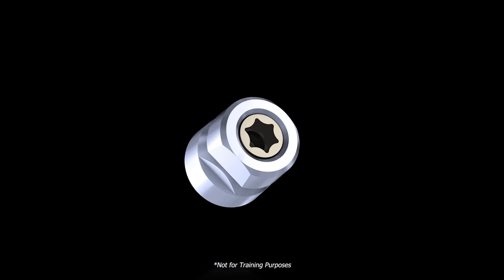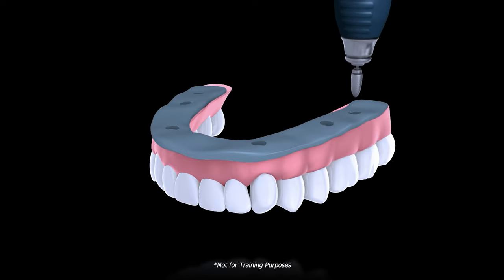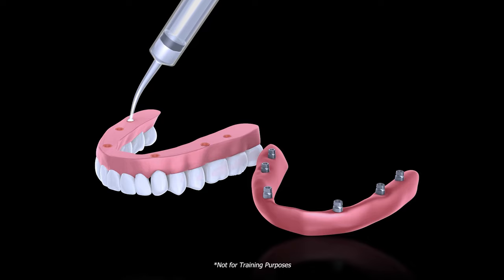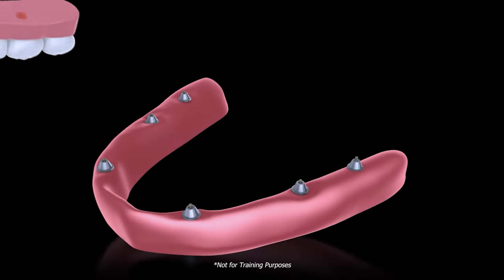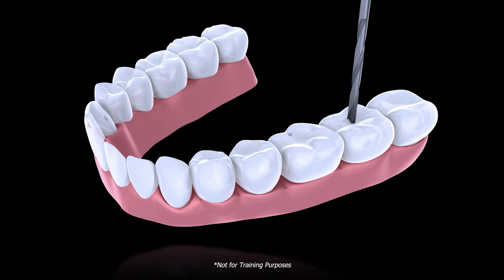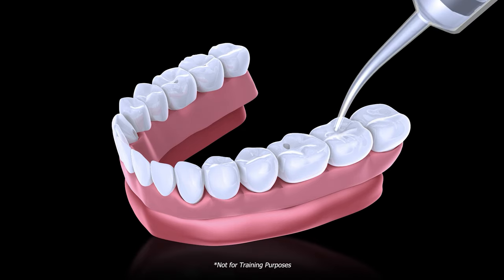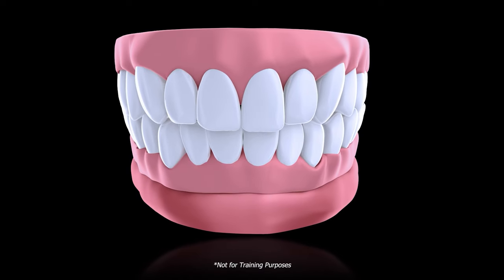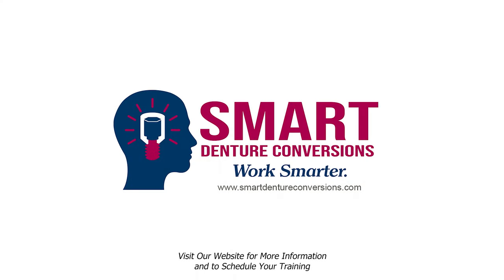Introducing Smart Denture Conversions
Bringing doctors and clinicians an improved and simplified workflow when providing same-day immediate-load prosthetics.

FASTER. STRONGER. BETTER.
WORK SMARTER with Smart Denture Conversions!

Outdated traditional conversion methods are inaccurate, messy, and inefficient.  Chair time is a valuable, finite resource...work smarter with Smart Denture Conversions. All-on-4 All-on-X Denture Conversions Systems for dental implants.

Introducing Smart Denture Conversions.  Easier for everyone.  Our breakthrough technology delivers three big advantages. It's compatible with major implant systems, it lowers your manufacturing costs and it takes less time for you and your patients to get a stronger more
aesthetic prosthesis.